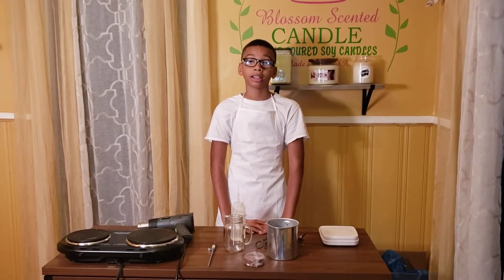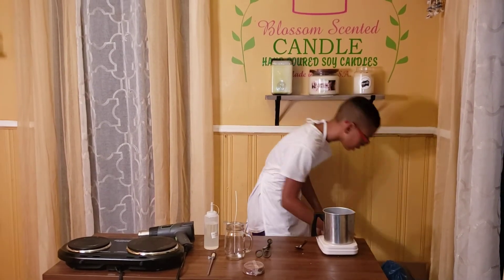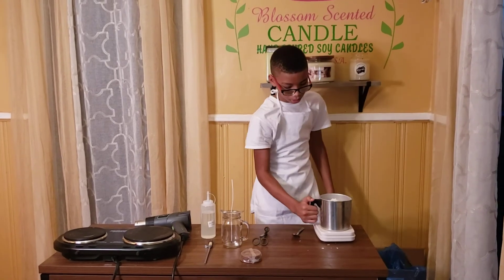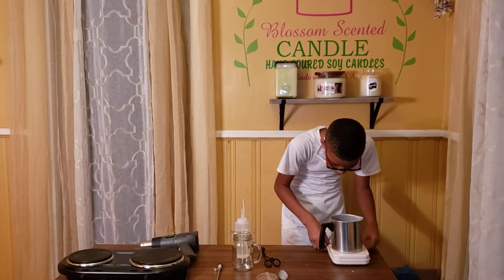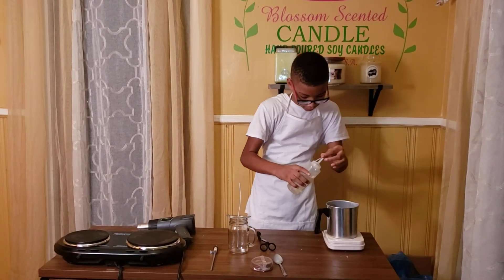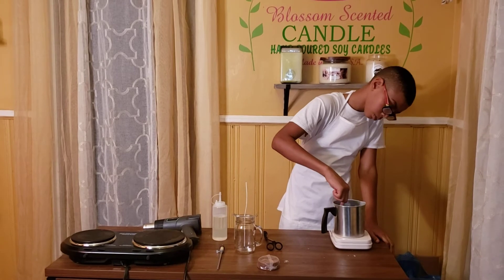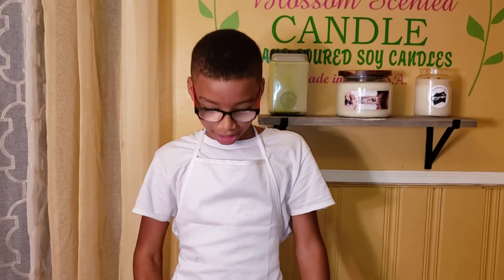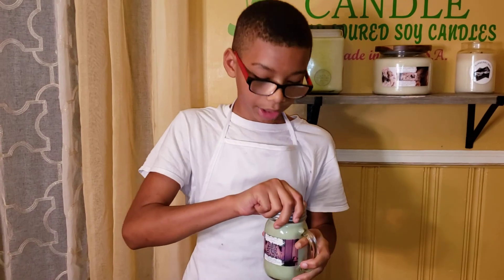How we make soy candles for our business Christmas Tree 16oz scented candle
Today I'll be making a Christmas Tree 16oz candle

Making soy candles for our business and This is our